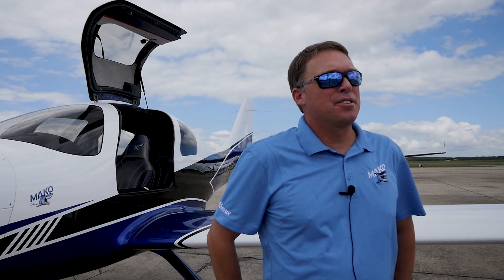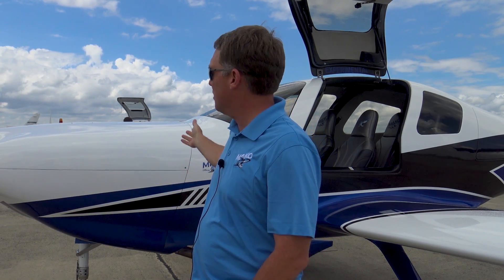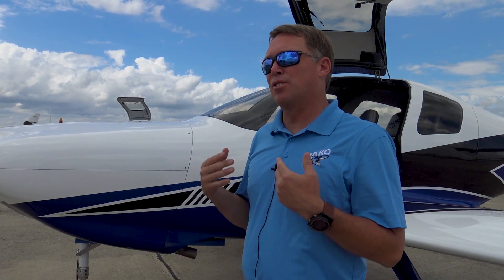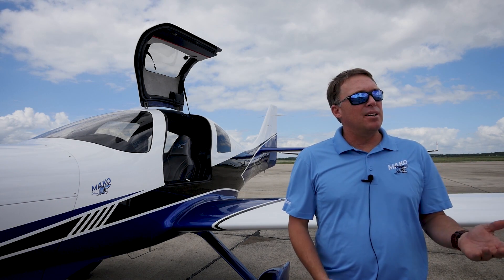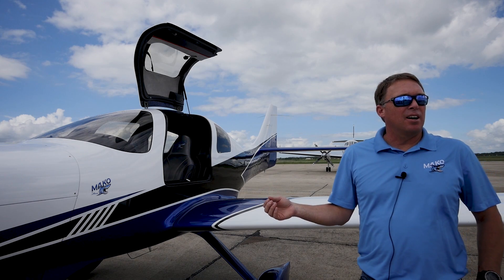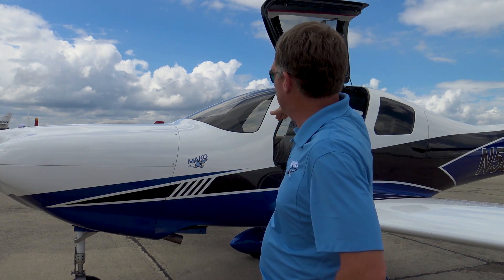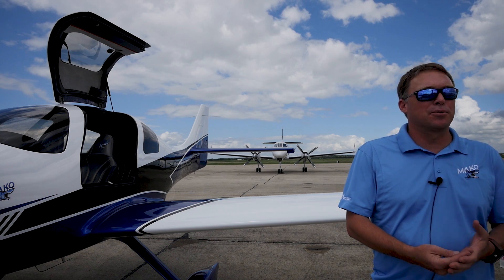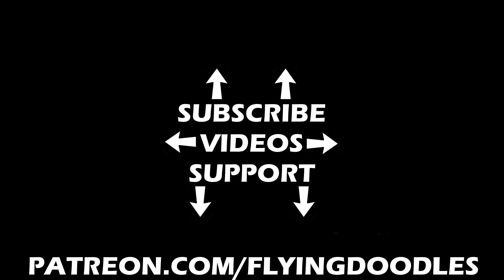LANCAIR - The Kit Built Aircraft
I interview Sean, the director of sale for Lancair Aircraft, about the Lancair line of airplanes and how they are built.

If you would like to contact Sean